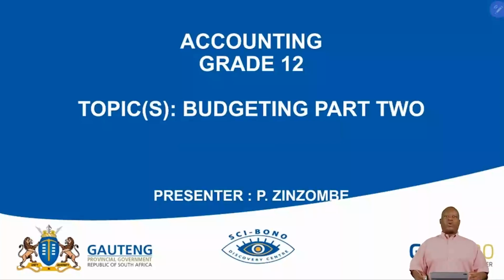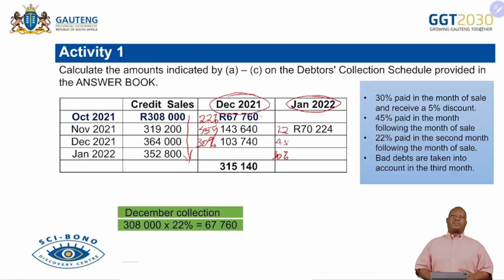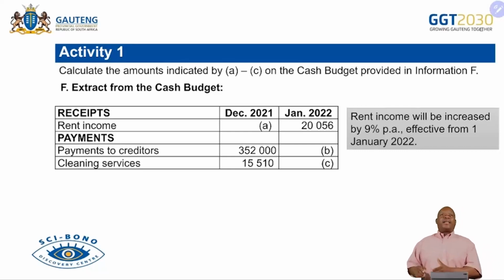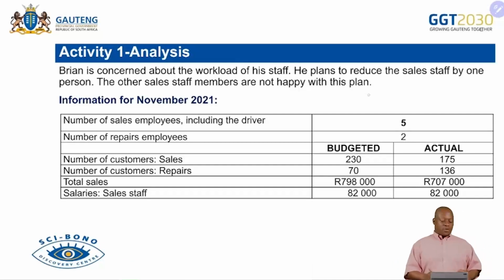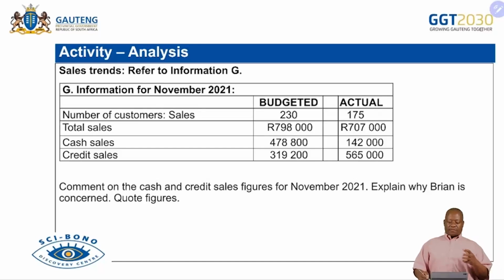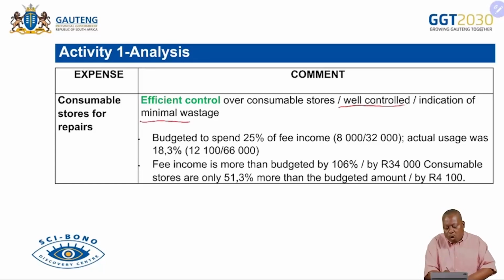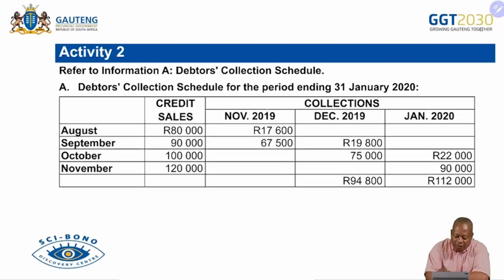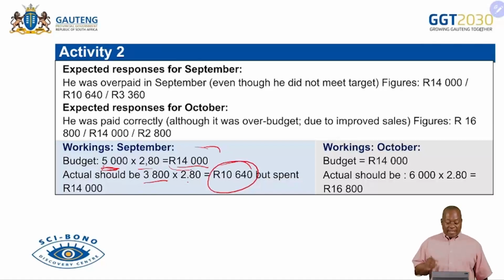Accounting Grade 12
Budgeting Part 2